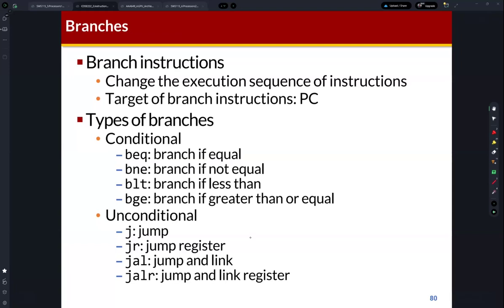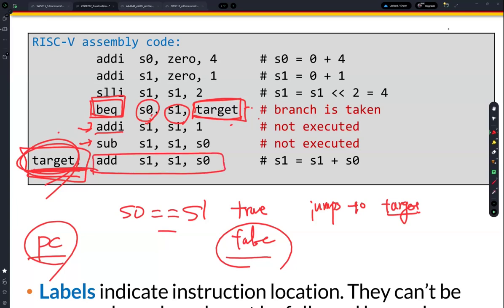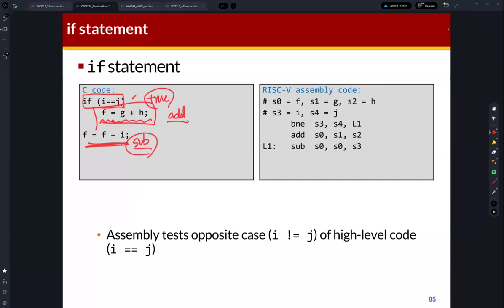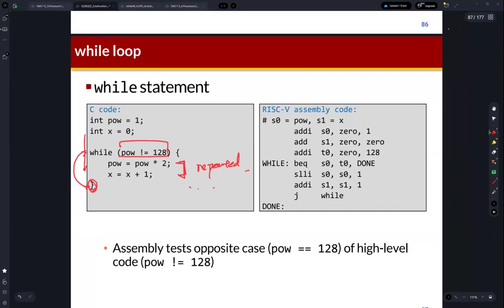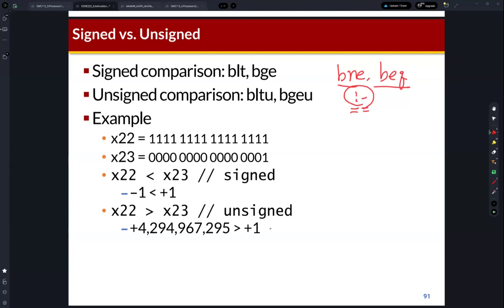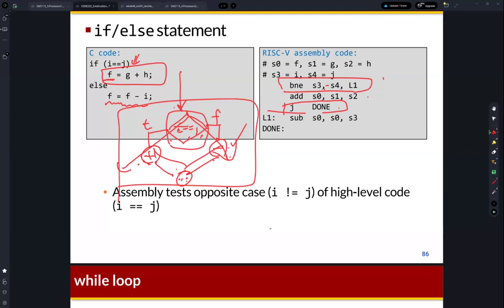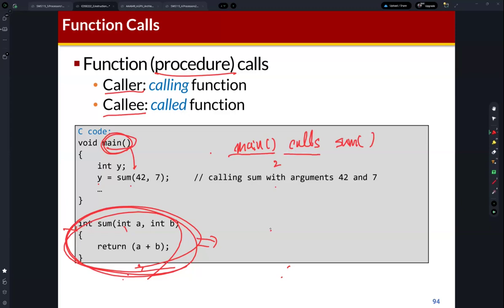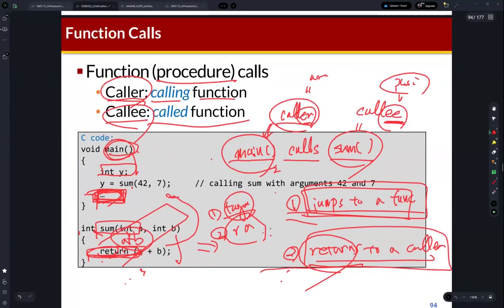COSE222 - Branch Instructions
Day 09 - Branch Instructions